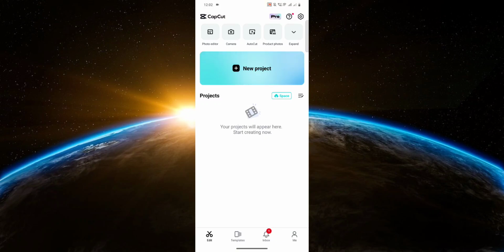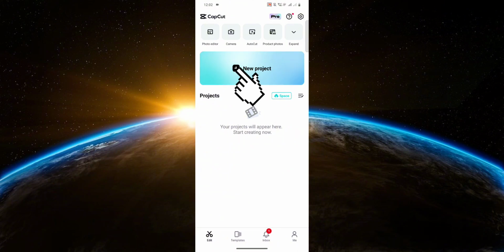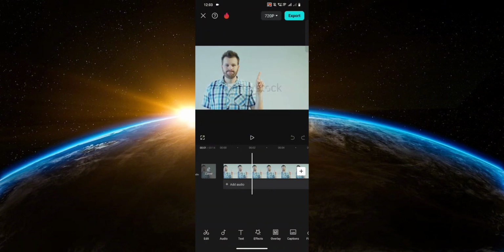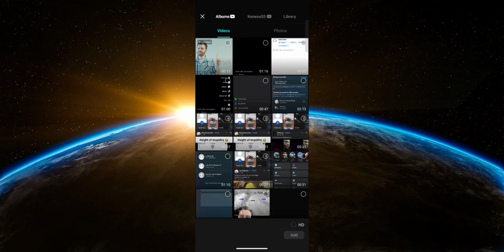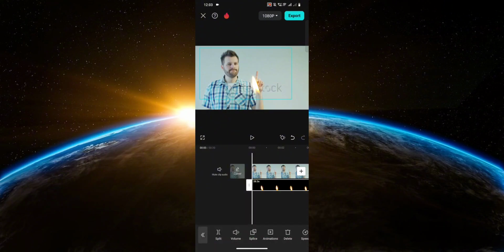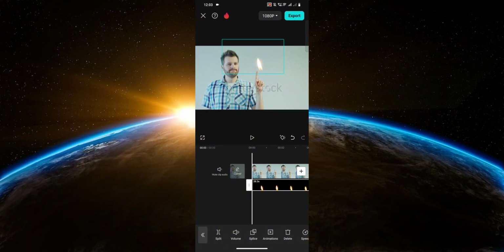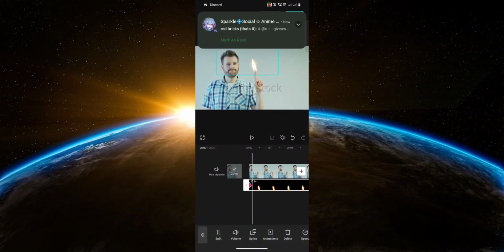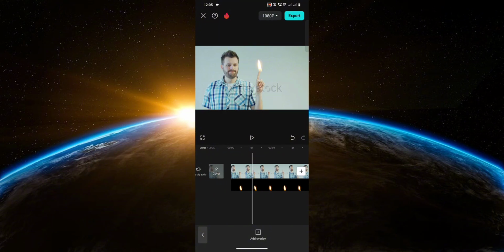How To Do Fire Effect On CapCut Mobile (Quick Guide)